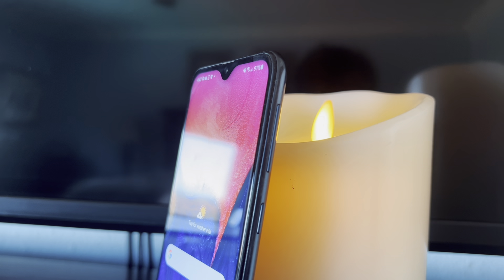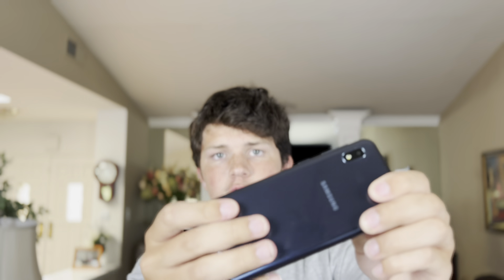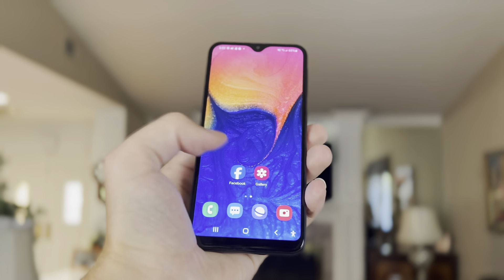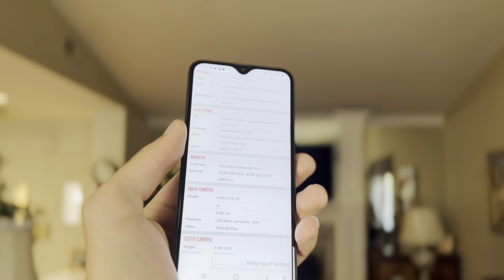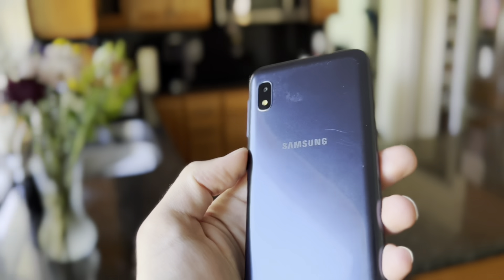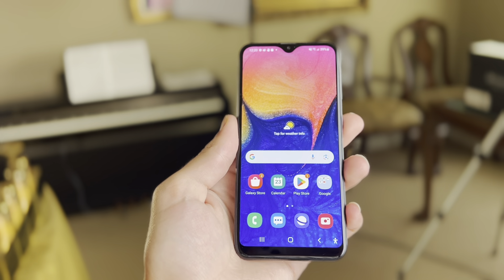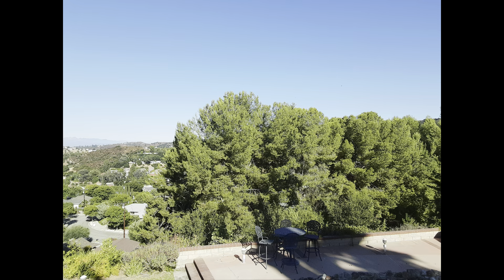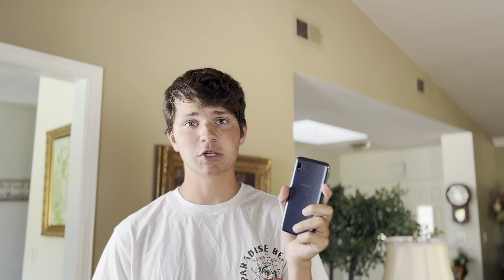Samsung Galaxy A10e [Long Term Review] - Surprising!